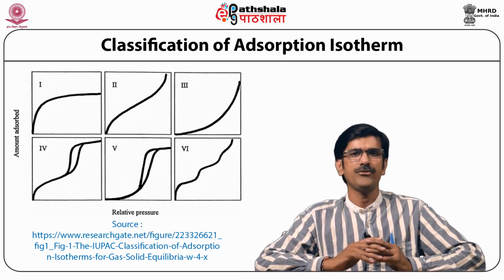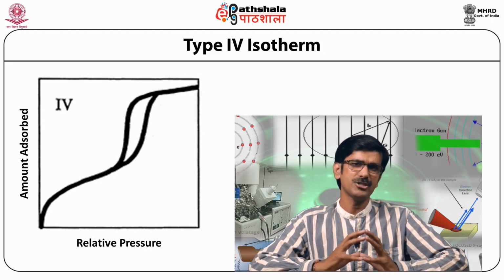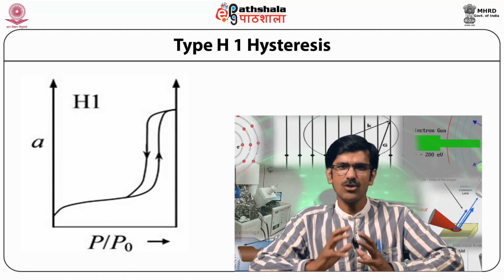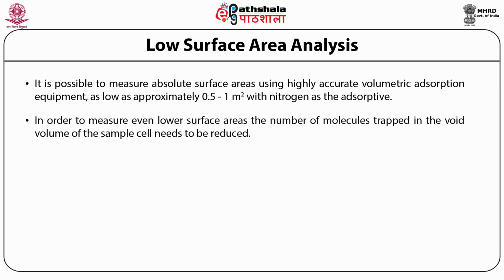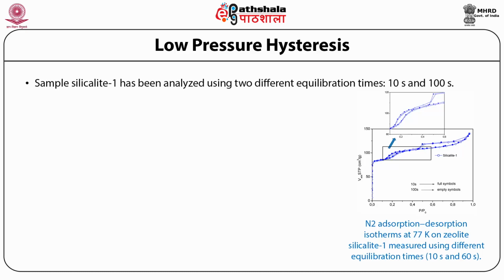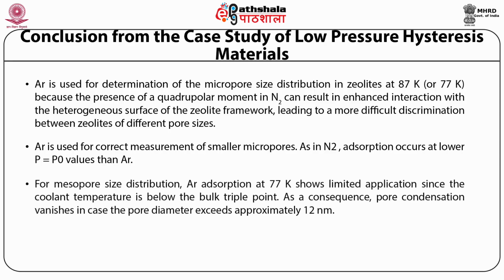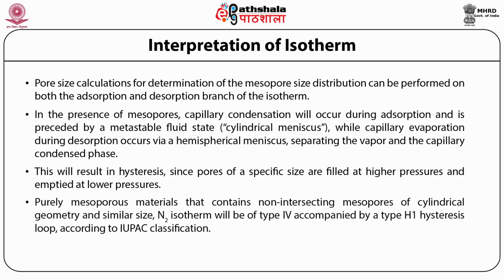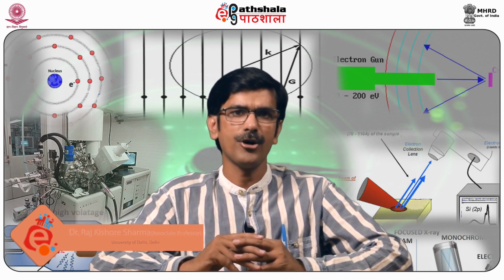BET(Data analysis)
Subject:Analytical Chemistry/Instrumentation
Paper: Surface Analytical Chemistry-II